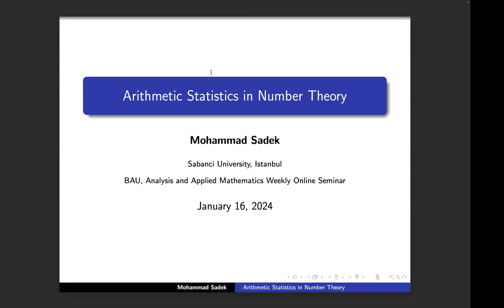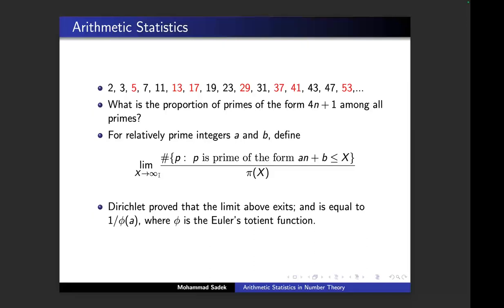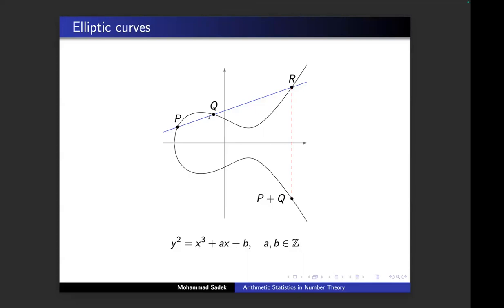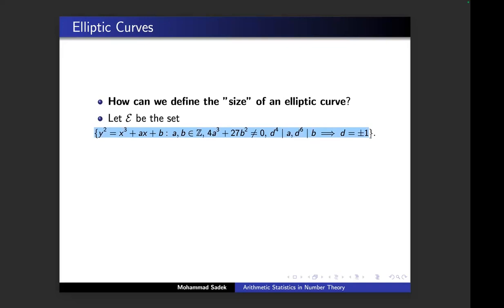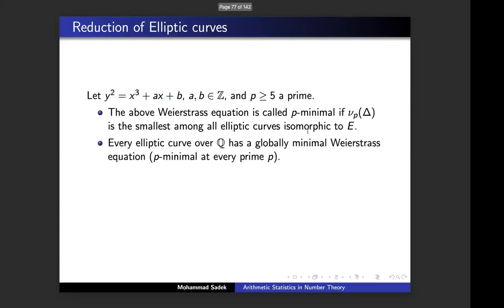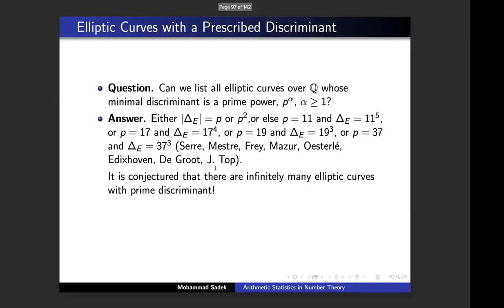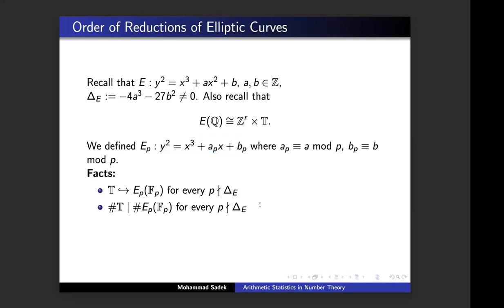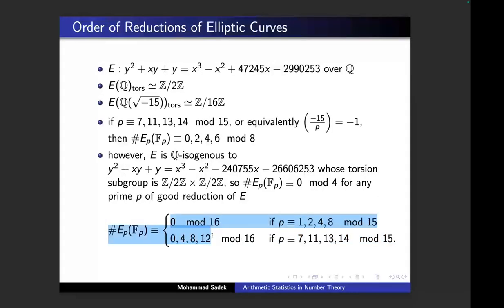AAM Seminar - Arithmetic Statistics in Number Theory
Arithmetic Statistics in Number Theory
Assoc. Prof. Dr. Mohammad Sadek
Sabanci University, Istanbul, Türkiye

Abstract: In number theory, there are many important questions that have been withstanding our attempts to answer. While a complete answer to these questions may seem out of reach in the near future, certain conjectural answers are widely believed due to significant theoretical and numerical evidence. Arithmetic statistics provides a plausible approach to test these conjectures. In this talk, we plan to overview some of the results offered by arithmetic statistics in Diophantine Geometry.

Biography: Mohammad Sadek has been an Associate Professor in the Mathematics Program at Sabanci University since 2018. After obtaining his B.Sc. from Cairo University in 2005, he joined the University of Cambridge, U.K., for his graduate studies. He obtained the Certificate of Advanced Studies in Mathematics in 2006 and earned his Ph.D. in 2010. During his Ph.D., he answered questions about polynomials of the third degree in three variables, namely, Elliptic Curves. In August 2010, he joined the American University in Cairo as an Assistant Professor. In 2016, he was tenured and promoted to Associate Professor. His research interests lie within Arithmetic Geometry. This is the field where Number Theory meets Algebraic Geometry. Currently, he is exploring how arithmetic geometry can be used to study the dynamics of iterations of polynomials of low degree.